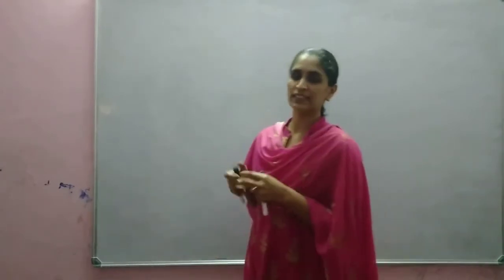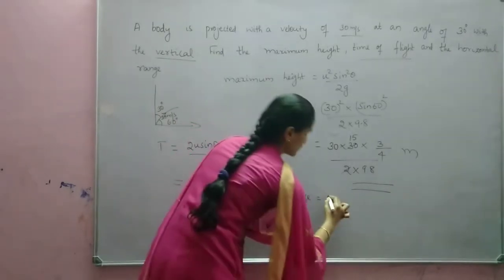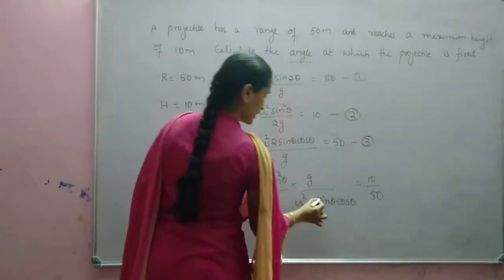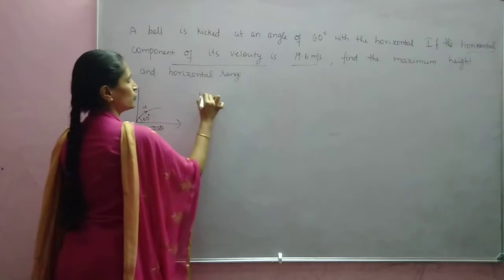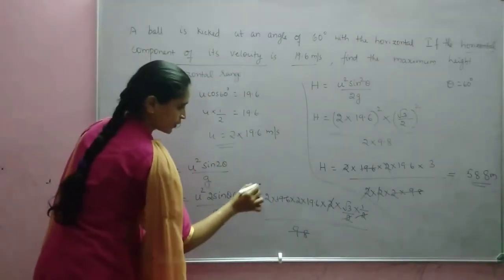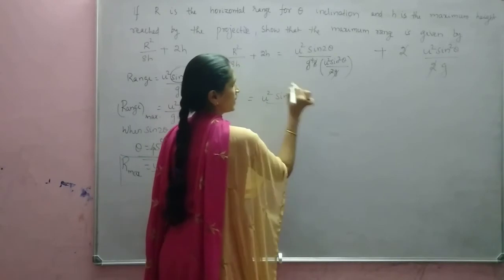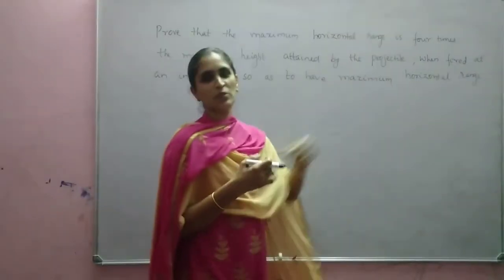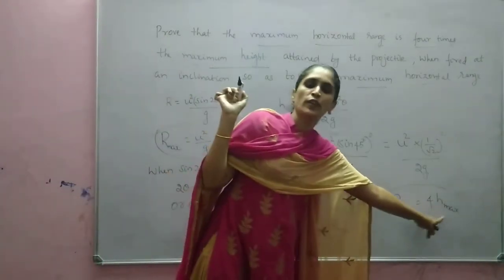Numerical problems On Projectile Motion.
Numerical problems On Projectile Motion.  Various cases of numerical problems.